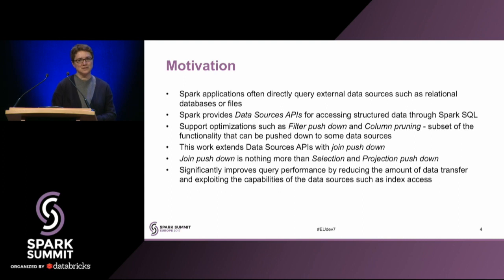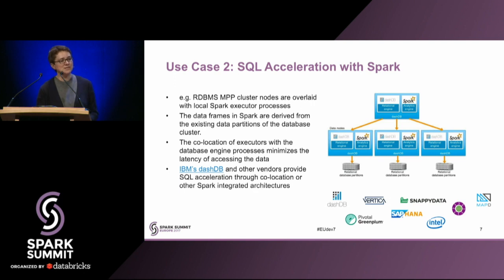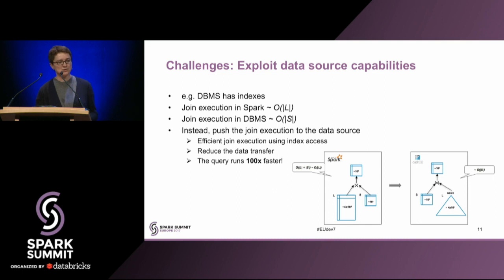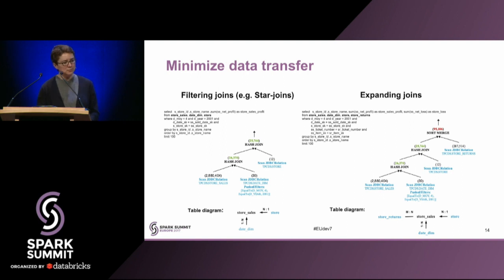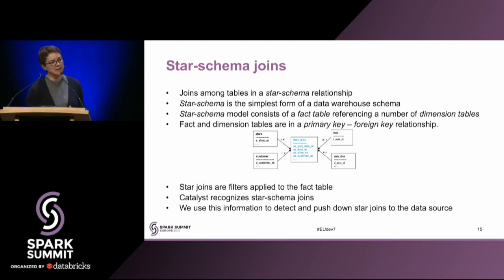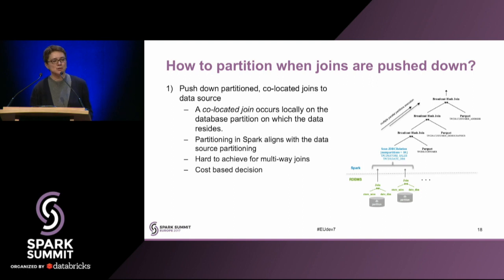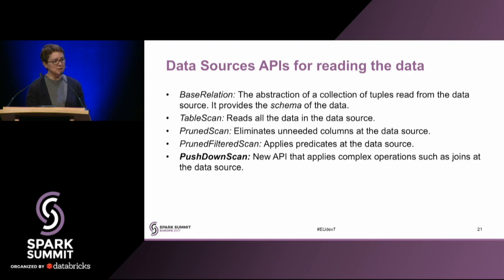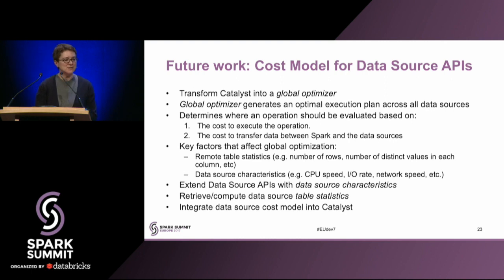Extending Apache Spark SQL Data Source APIs with Join Push Down - Ioana Delaney & Jia Li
"When Spark applications operate on distributed data coming from disparate data sources, they often have to directly query data sources external to Spark such as backing relational databases, or data warehouses. For that, Spark provides Data Source APIs, which are a pluggable mechanism for accessing structured data through Spark SQL. Data Source APIs are tightly integrated with the Spark Optimizer. They provide optimizations such as filter push down to the external data source and column pruning. While these optimizations significantly speed up Spark query execution, depending on the data source, they only provide a subset of the functionality that can be pushed down and executed at the data source. As part of our ongoing project to provide a generic data source push down API, this presentation will show our work related to join push down. An example is star-schema join, which can be simply viewed as filters applied to the fact table. Today, Spark Optimizer recognizes star-schema joins based on heuristics and executes star-joins using efficient left-deep trees. An alternative execution proposed by this work is to push down the star-join to the external data source in order to take advantage of multi-column indexes defined on the fact tables, and other star-join optimization techniques implemented by the relational data source.

Session hashtag: EUdev7"